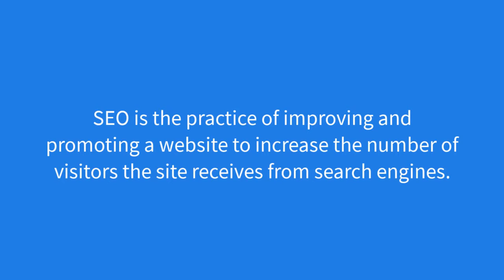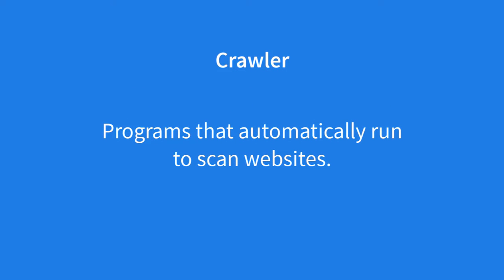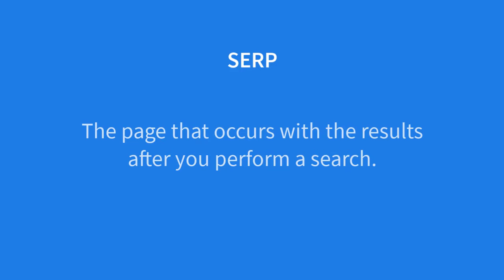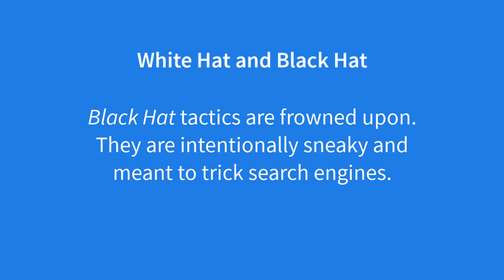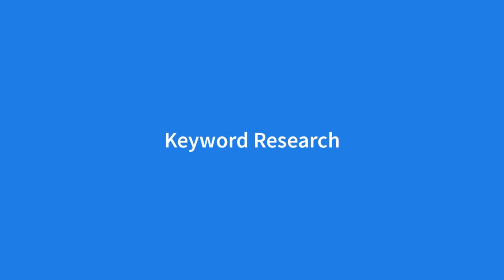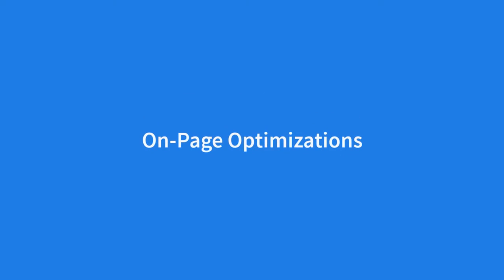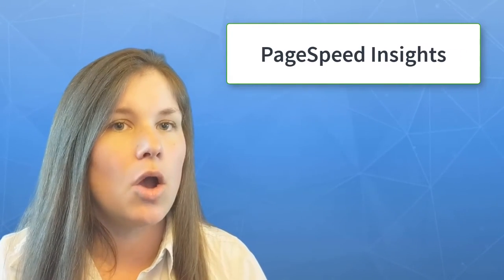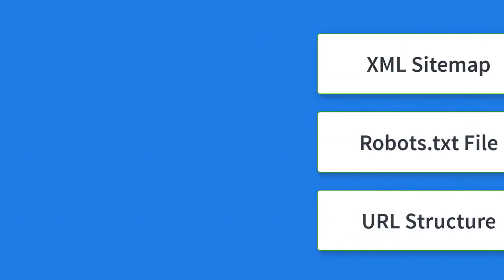Everything You Need to Learn SEO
The idea of SEO can be overwhelming in the beginning. The internet is flooded with free marketing resources. And though it’s great to have so much knowledge available, going through countless articles can be daunting and it’s hard to know which are trustworthy.

To make it simple, I’ve outlined the SEO basics you should know to get started. And, I’ve identified the SEO guides to follow to dive deep into the key tactics you’ll need to learn SEO.